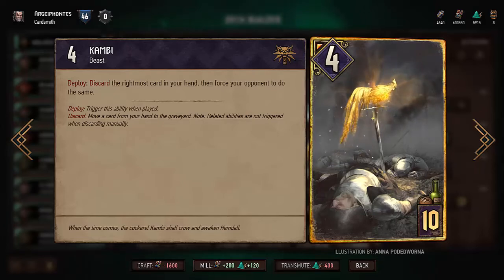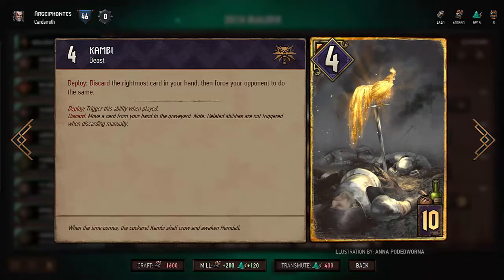Gwent | Kambi Generates Card Advantage